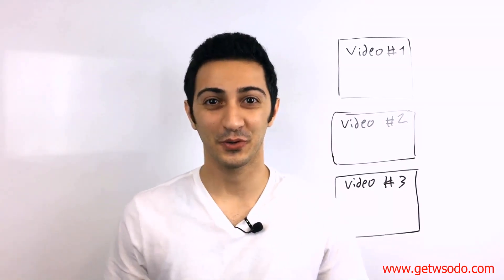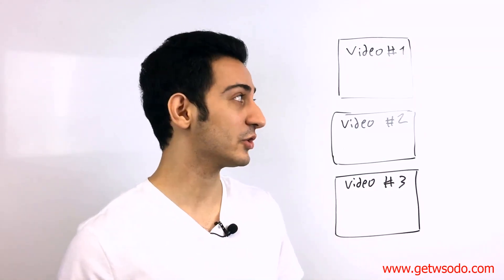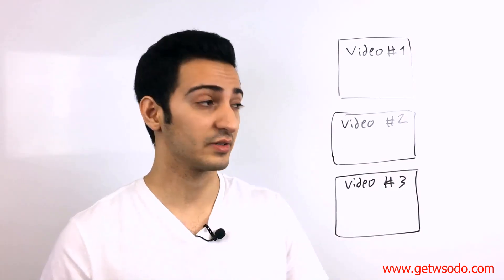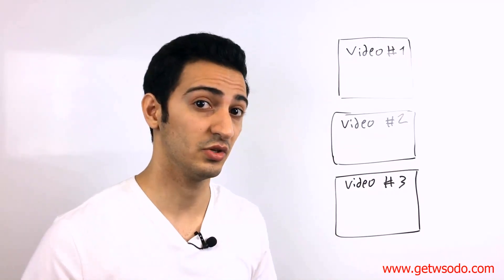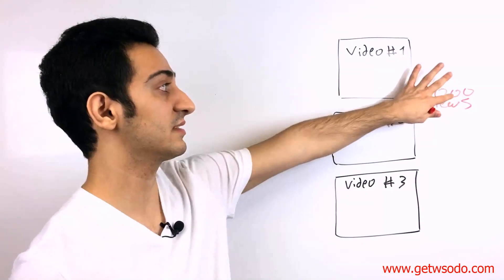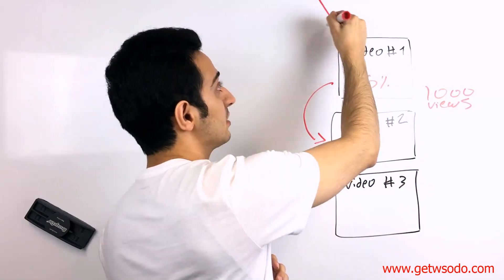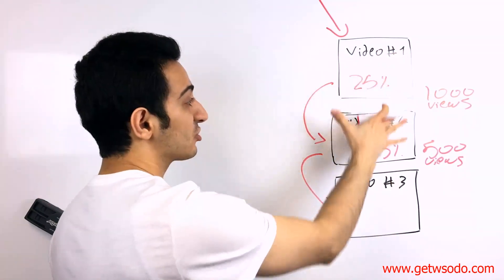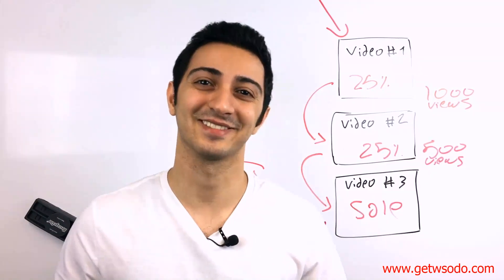02 Advertising Layout